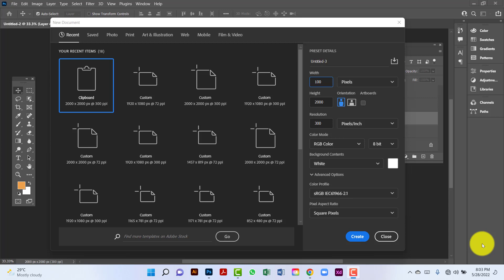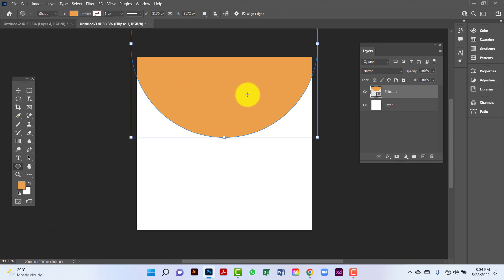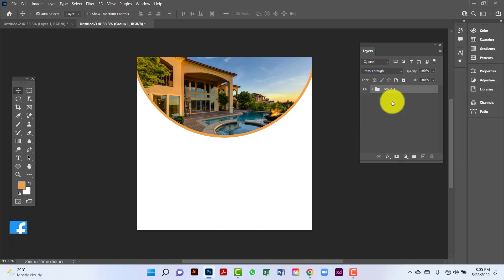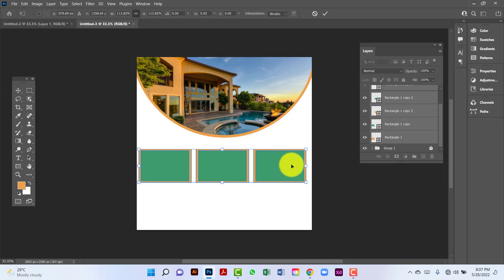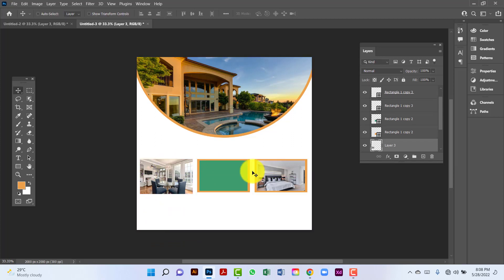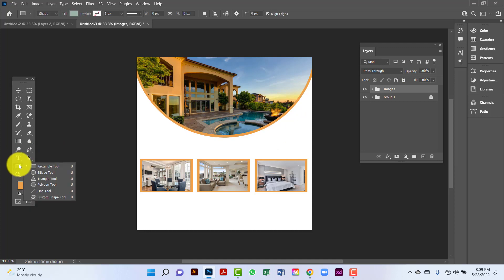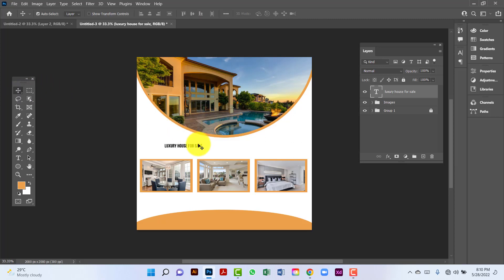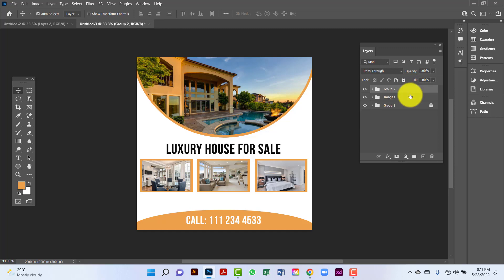Modern and Luxury Real Estate Banner Design in Photoshop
Today  I will show you how to design modern and clean Real Estate banner in Photoshop in a esay way. After watching this tutorial you will able to design any type of banner in Photoshop Easily and Quickly.